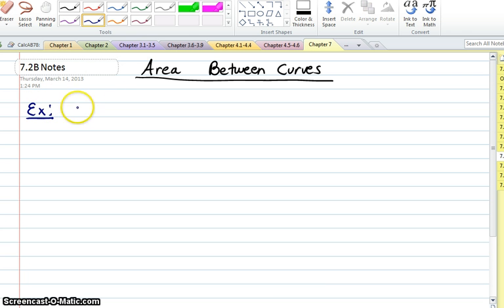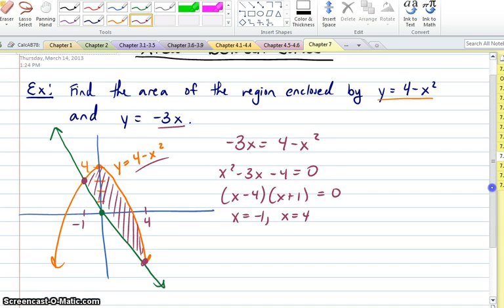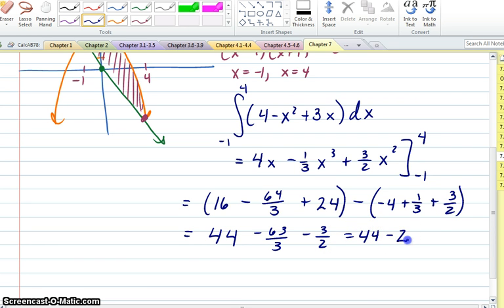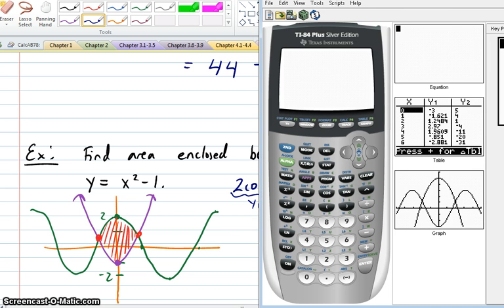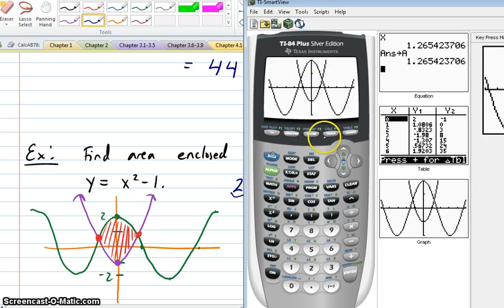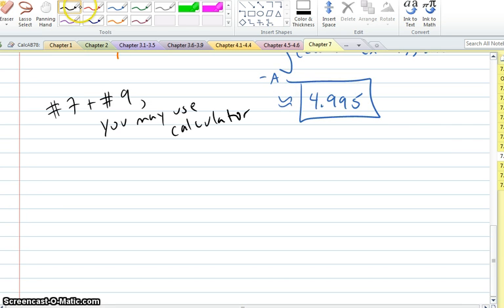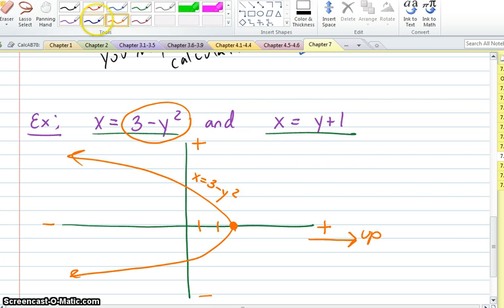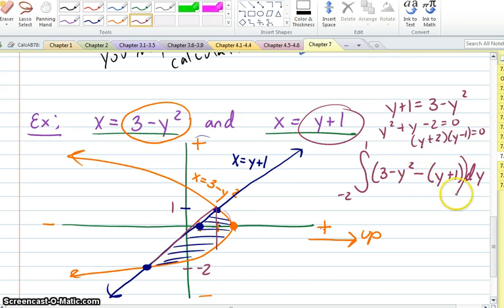7.2B Notes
This video will take you through some problems involving finding the area between two curves using Calculus.